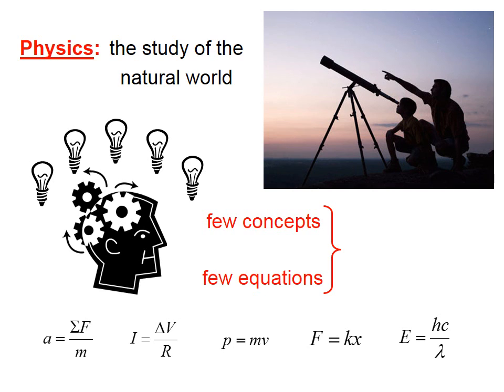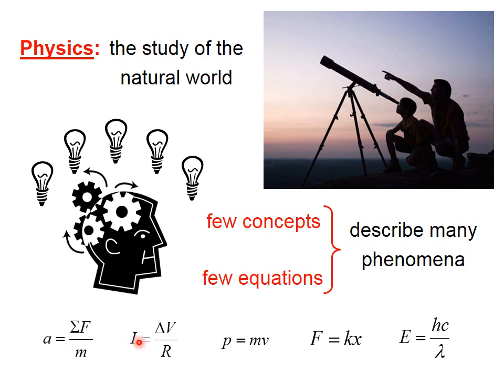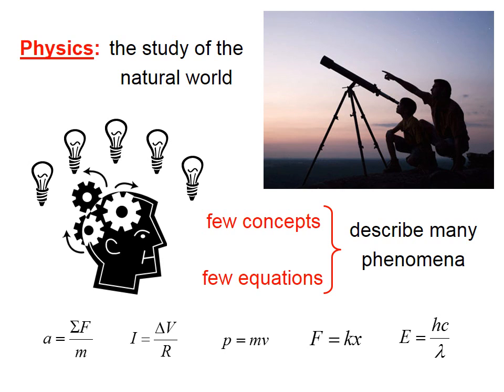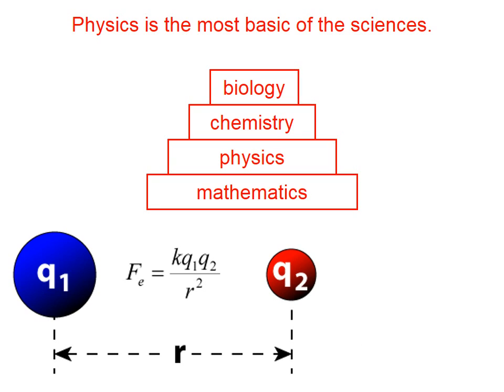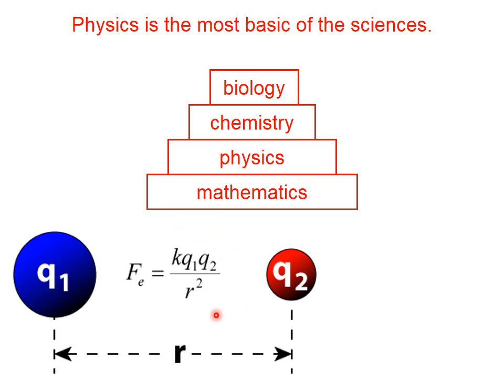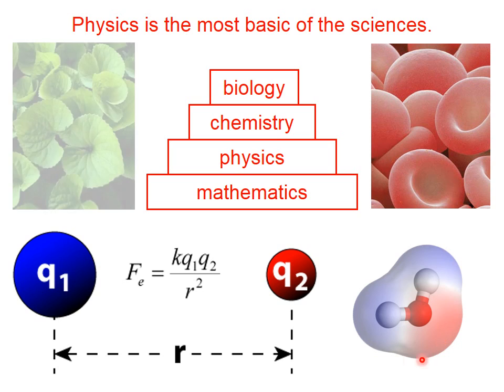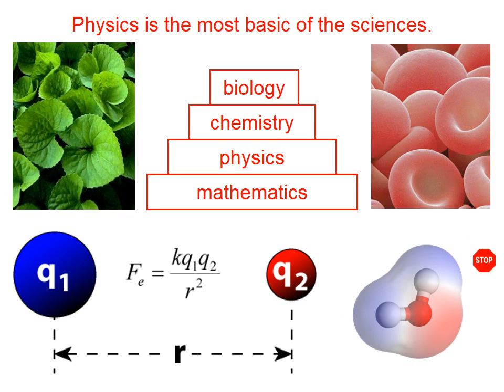103 What is Physics?